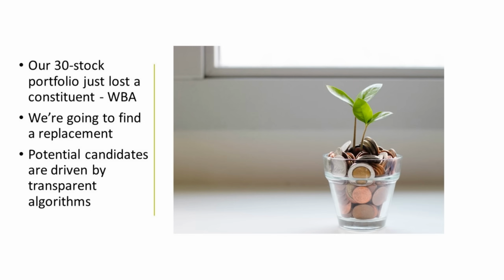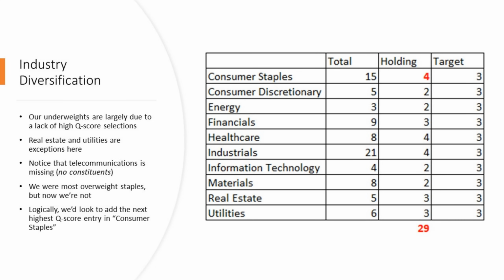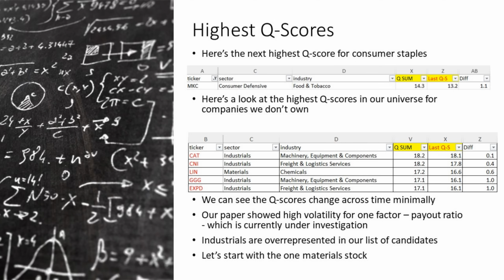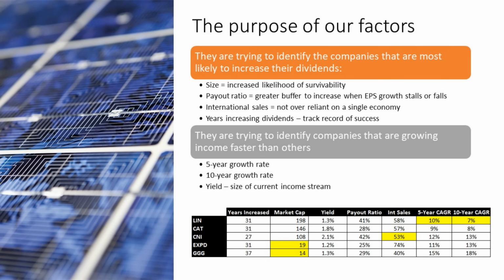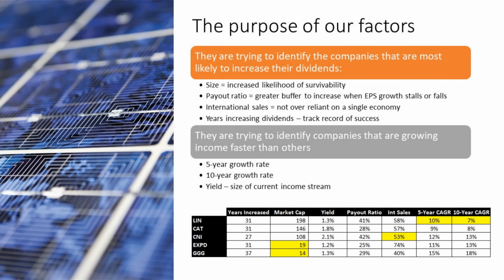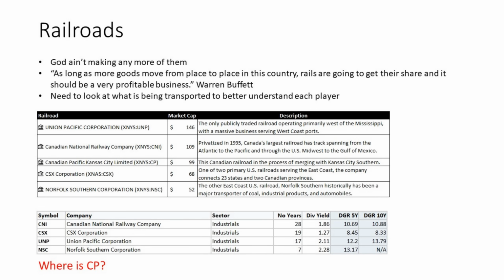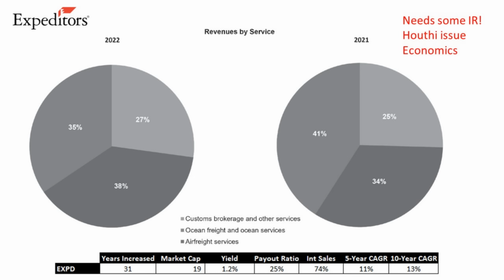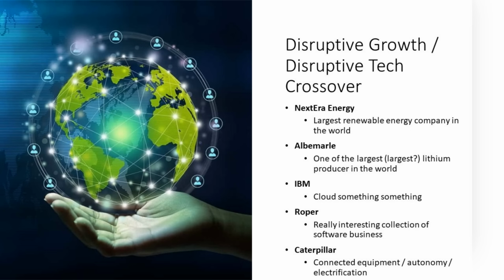5 Dividend Stocks We Like in 2024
Dividend stocks aren't created the same, and a cursory look at yield tells you nothing. Stock the growth dividends consistently over time - dividend growth stocks - enjoy the performance profile of both equities and bonds. The increasing income helps offset inflation, and your quality of life goes up over time. Our tenured dividend growth investing strategy, Quantigence, has identified 5 dividend growth stocks for 2024 and we're going to pull the trigger on one of them. At the top of the list is Caterpillar CAT, then there's a handful of other names to consider including an interesting railroad company. If you're looking for some interesting dividend growth stocks, and you want them selected using an objective proven method that focuses on quality and dividend growth, then you'll want to give this video a watch.

CHAPTERS:
00:00 Intro
00:24 Our "best stocks for 2024" methodology
01:44 Diversifying across industries
03:05 The 5 dividend stocks we're considering
05:01 Passing on Linde LIN
06:32 How we chose the best stocks
09:10 Industrials stocks and Caterpillar CAT
10:34 5 railroad stocks, not all equal
12:15 Small logistics stock growing fast
13:54 Spraying and growing
14:36 The stock we're likely choosing
15:56 Concluding thoughts

Read all the Nanalyze Premium articles you'd like for free! Sign up for a 30-day trial of our monthly subscription with no strings attached